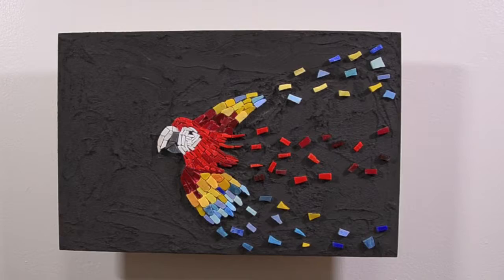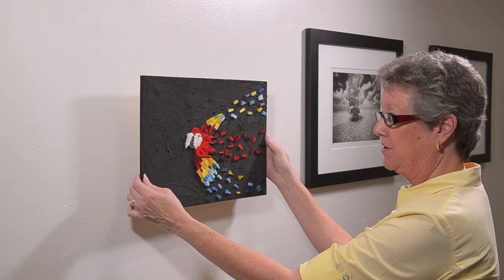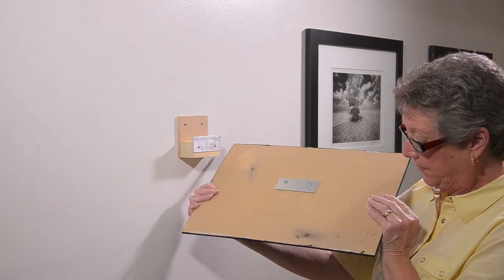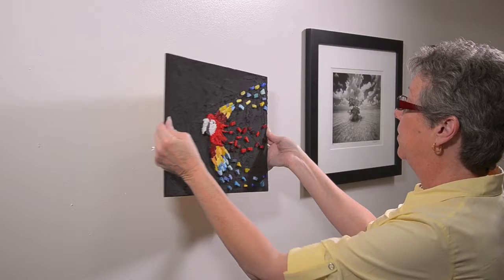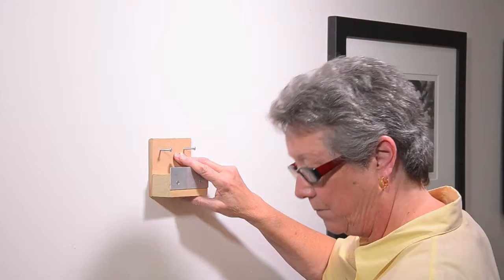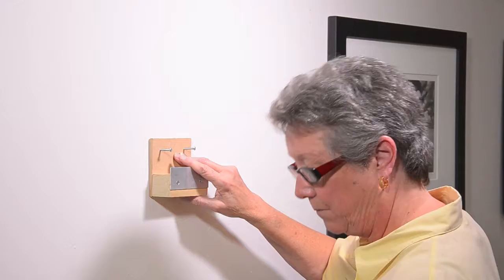Standout Backers for Mosaic Artists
Your mosaic truly stands out on these backers. They float 2 inches away from the wall. And, you will save money because you won't use a frame. Easy to hang - simply use the 2 drywall anchors and screws to attach the mounting block to the wall and slide the backer onto the cleat of the mounting block. The backers are made of 1/4" MDF (medium density fiberboard) which is a common mosaic backer.